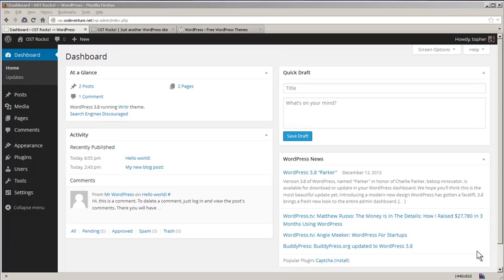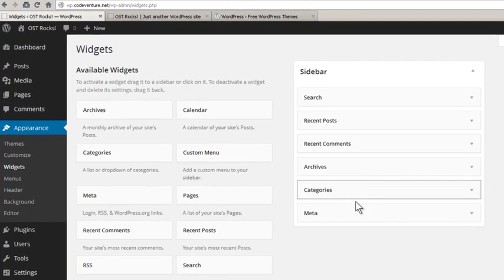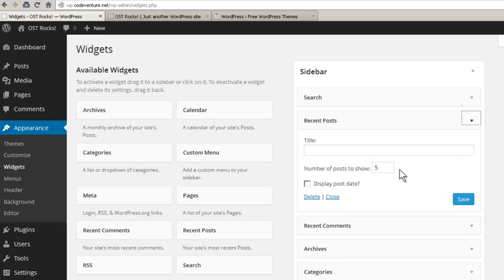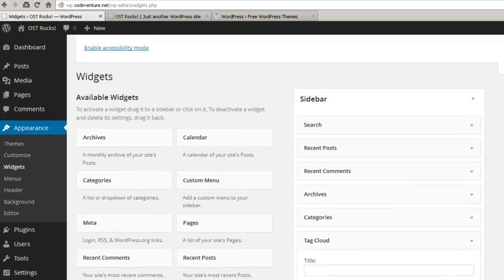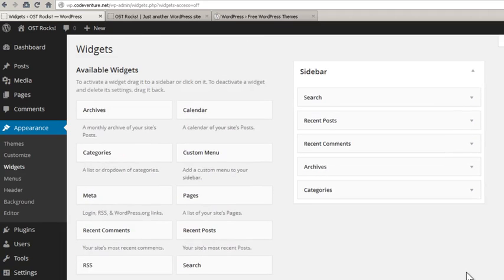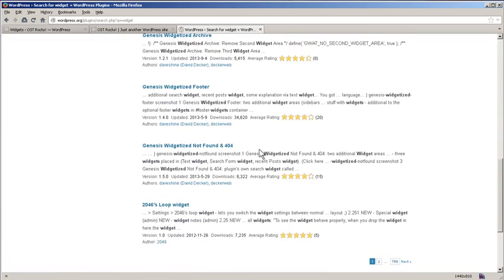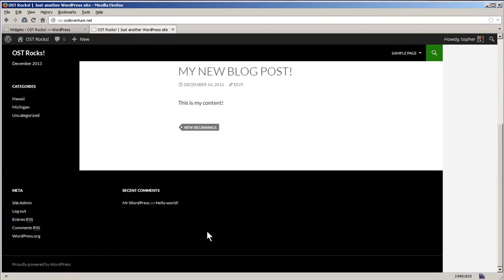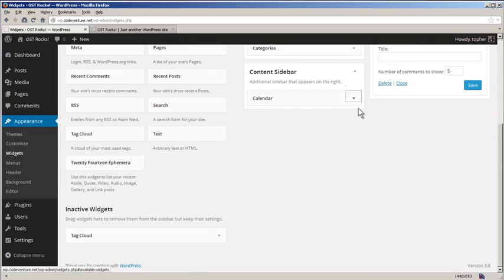Chapter 3 - Widgets